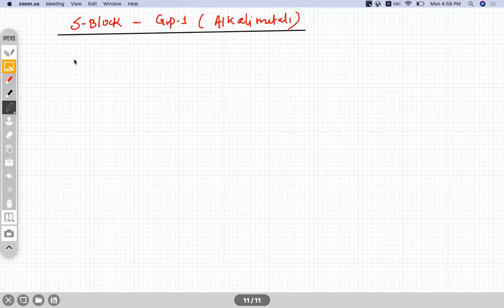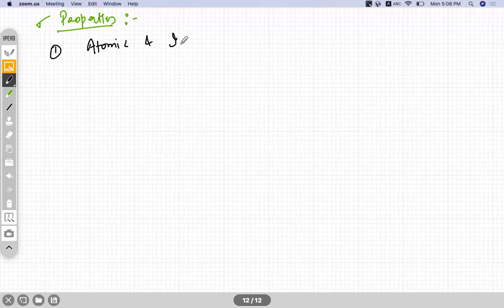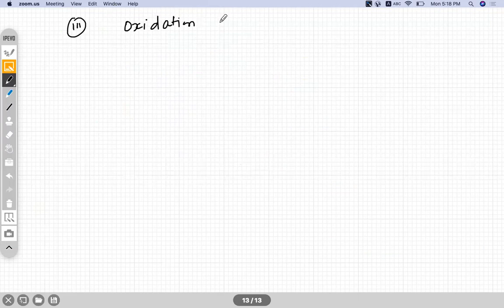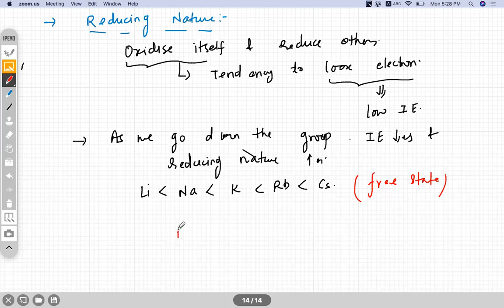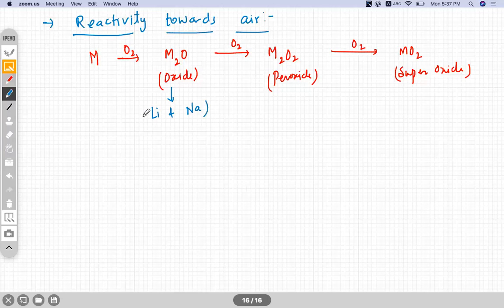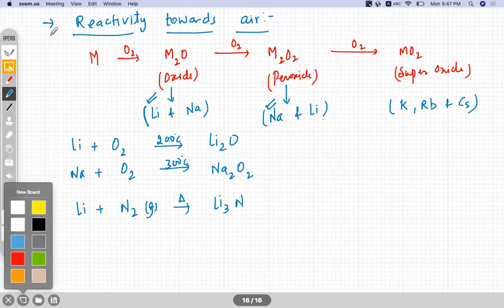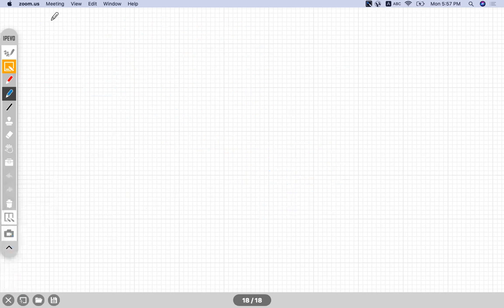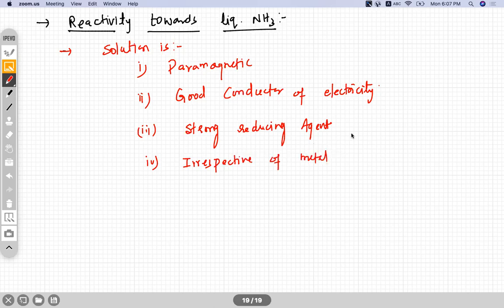S Block(L-1)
General Properties,  Atomic and Ionic radius, Electronegativity, Reactivity towards Water, air, Halogens